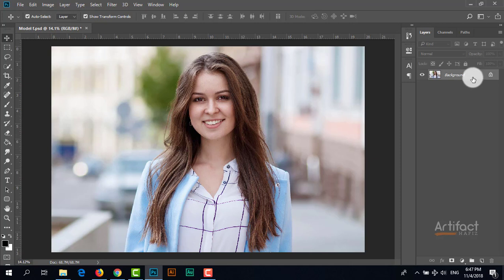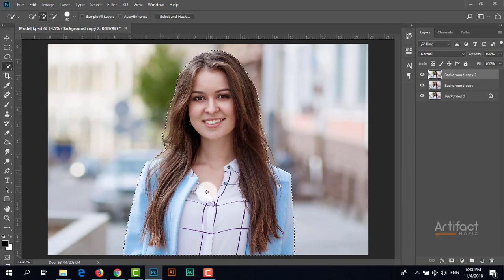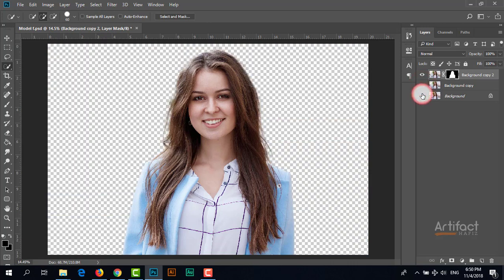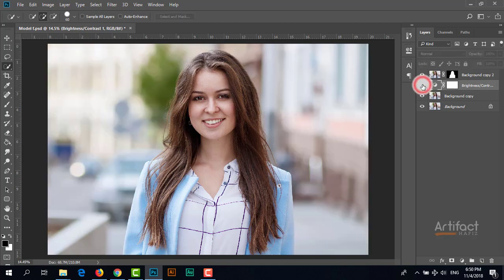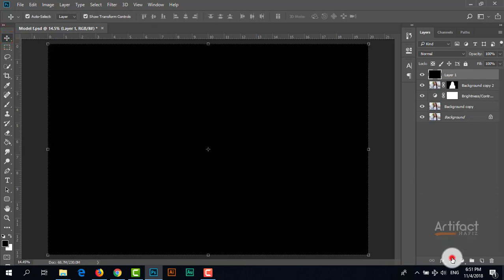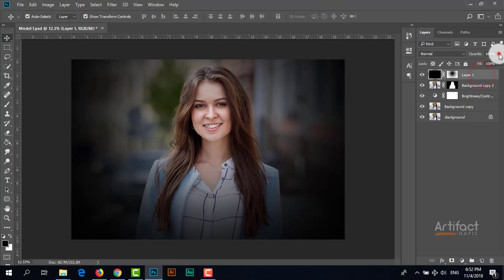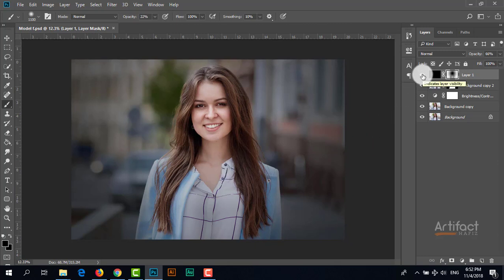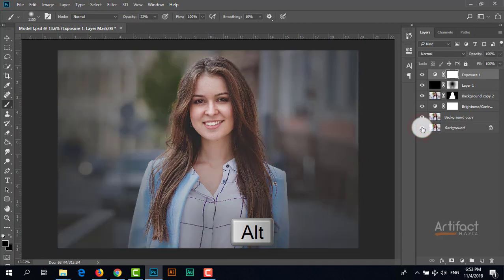How To Highlight Subject From Background : Photoshop cc Tutorial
Hello,
Here I'm with a new tutorial which is How To Highlight Subject From Background : Photoshop cc Tutorial Hope you have enjoyed it.